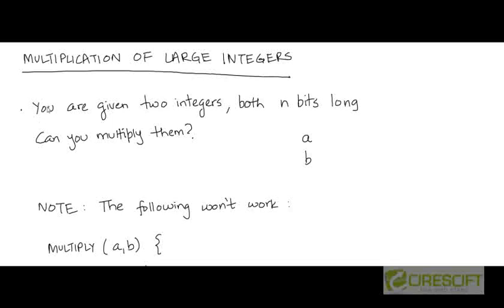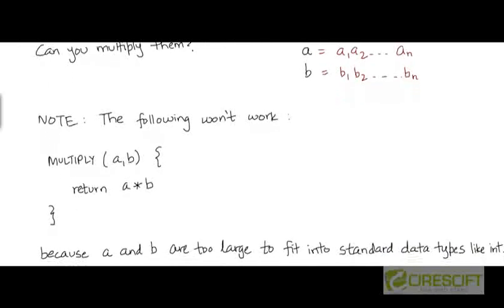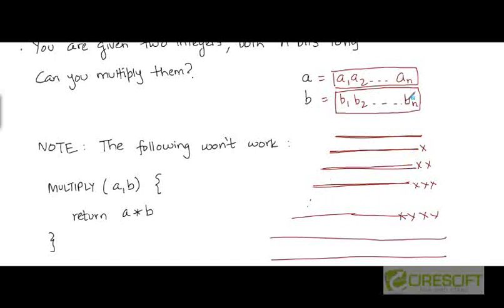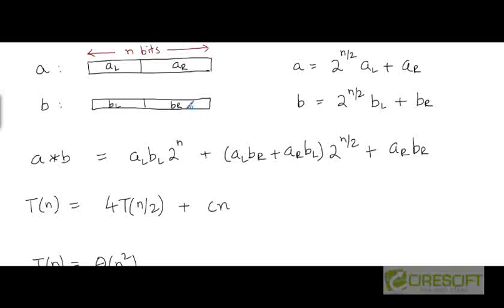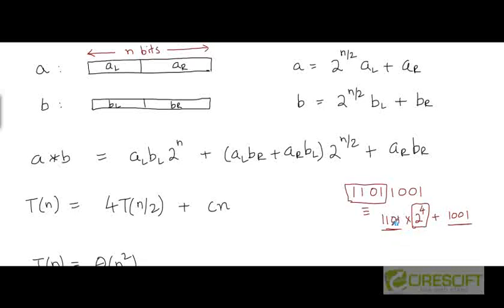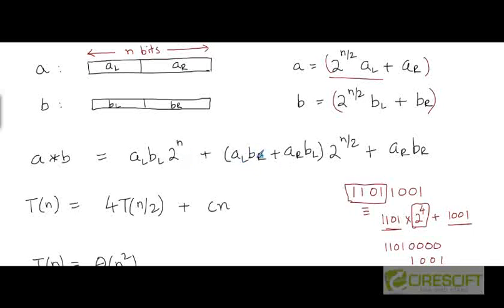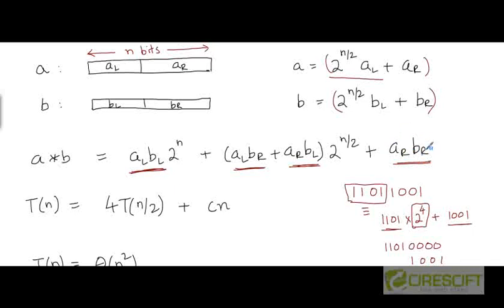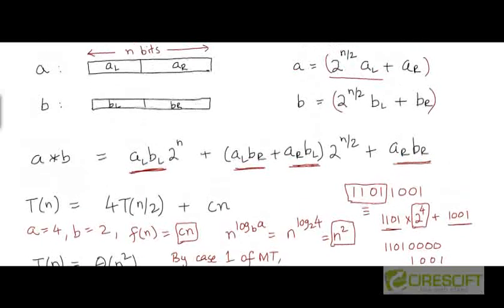Multiplying large integers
Two simple algorithms for multiplying large integers.

    1. Access to course videos and exercises
    2. View & manage your progress/pace
    3. In-class projects and code reviews
    4. Personal guidance from your Mentors